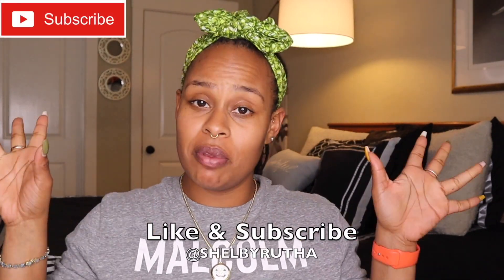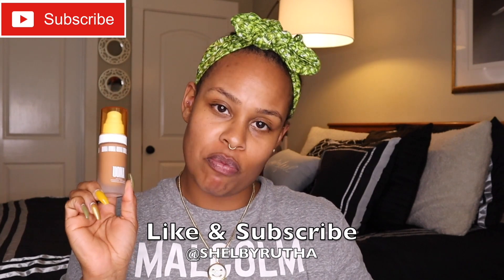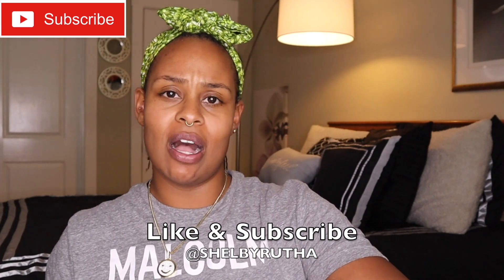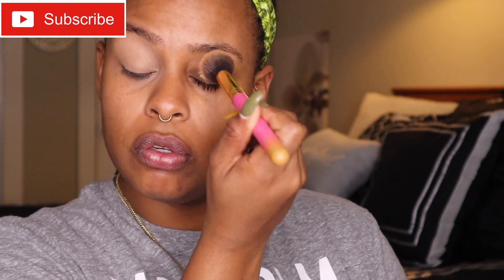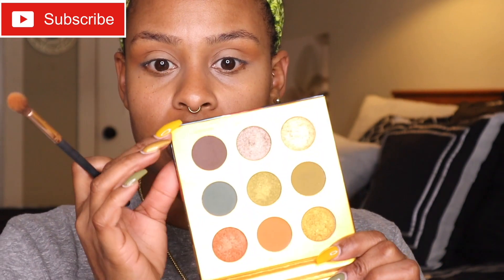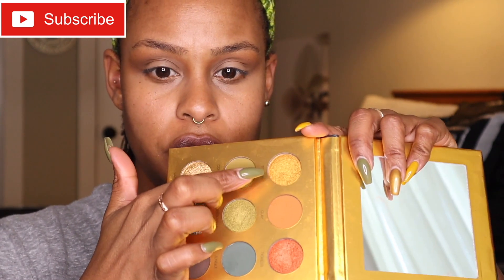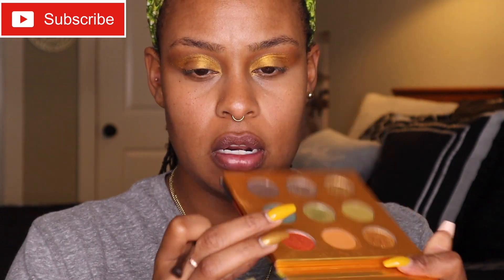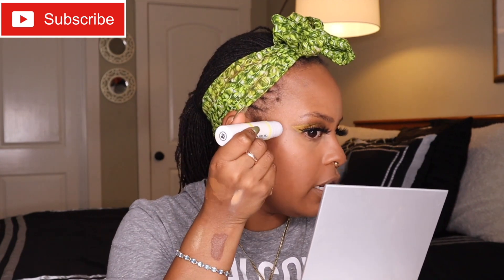Uoma- I Dare You Not to Love it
BLACK OWNED AND THE MOST INCLUSIVE FOUNDATION RANGE?

Brushes:
Sonia Kashuk -Kabuki brush

Morphe - Deluxe Buffing Brush  M439